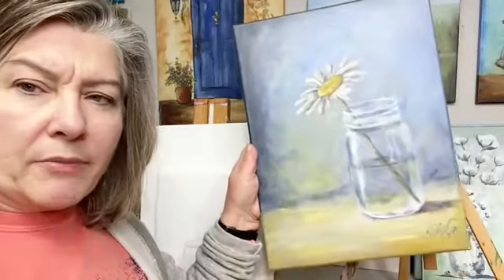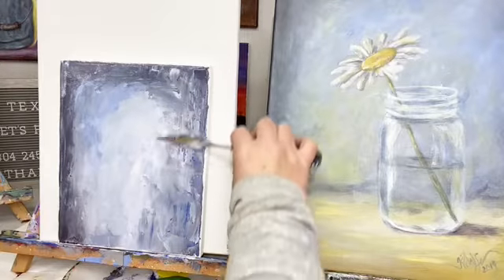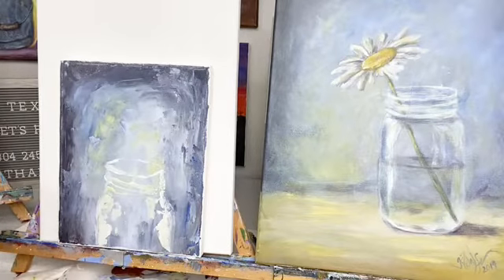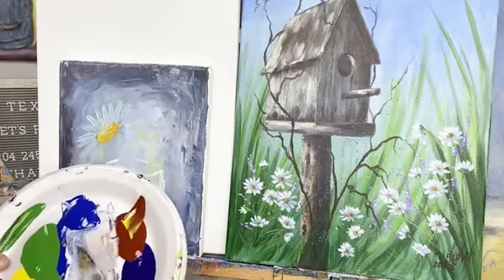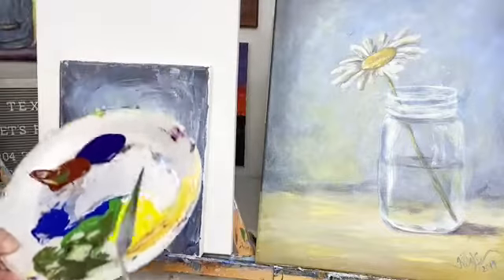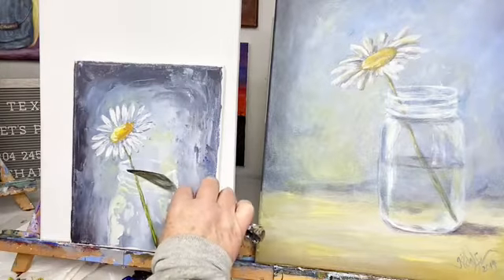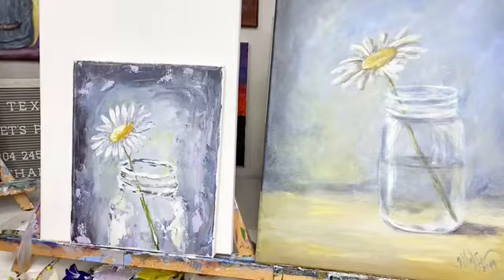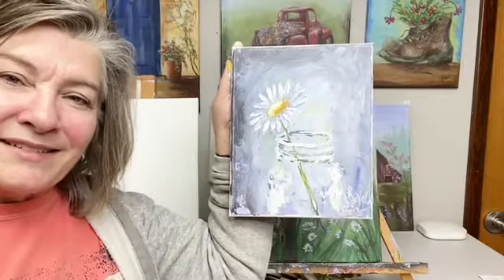How to Paint a Daisy in a Mason Jar in Acrylic with a Palette Knife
Follow along with me while I show you how to paint a daisy in a mason jar on an 8x10 canvas with a palette knife using acrylic paint.  Easy step by step and fun to paint.

If you like this painting video and would like to see more of my instructional painting tutorials and more information about my painting memberships go to my website at the link below.

If you would like to get on the waitlist to my All Access Painting Membership and receive a FREE painting tutorial with a template and supply list while you wait, just click the link below. The doors open on March 14, 2022 for new members to join and you will be the first to be notified if you are on the waitlist.

Are you interested in participating in a LIVE VIRTUAL PAINTING WORKSHOP?
Click the link below for details and how to register.